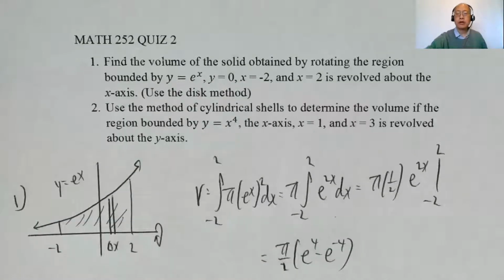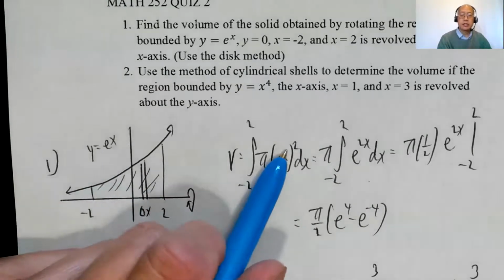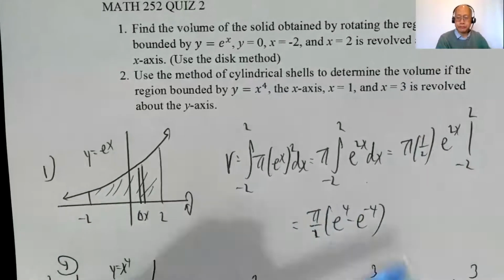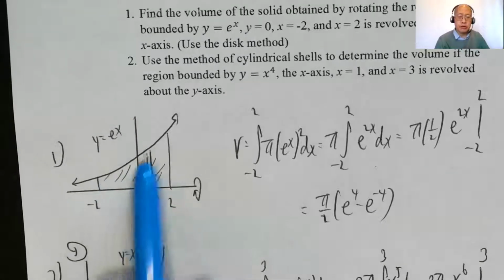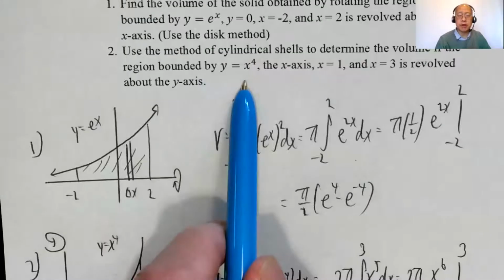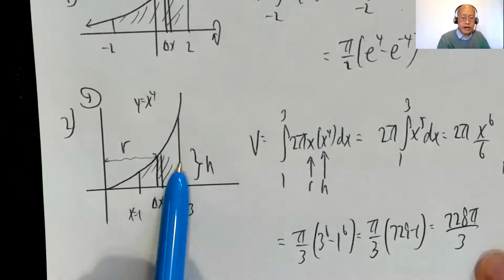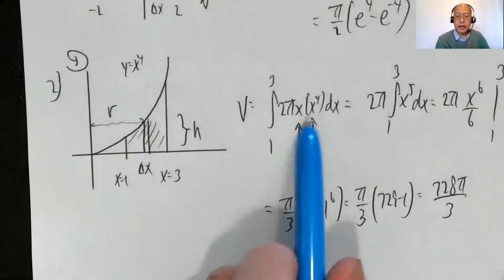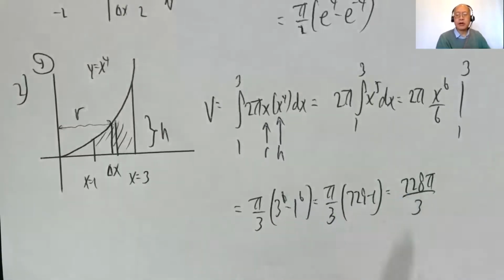MATH 252 QUIZ 2 SOLUTIONS